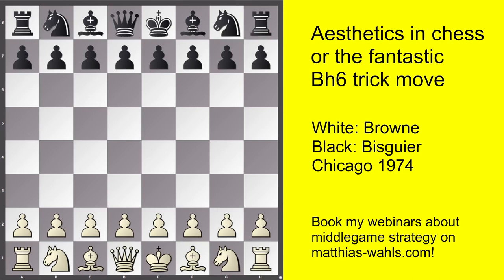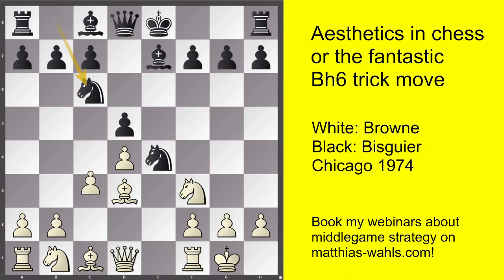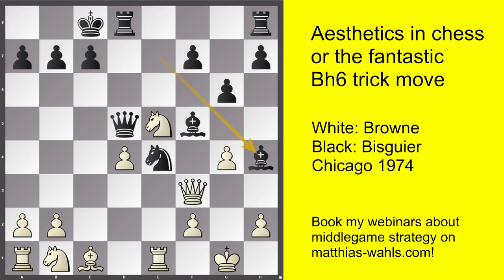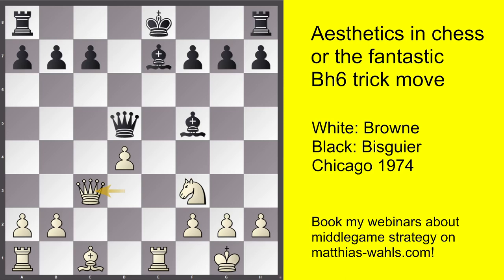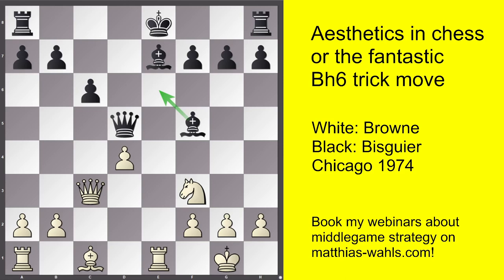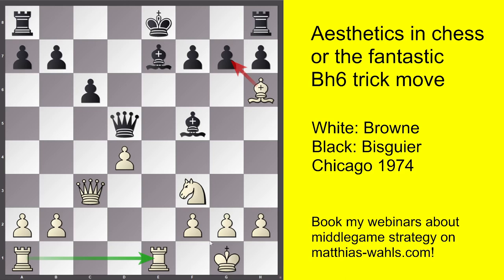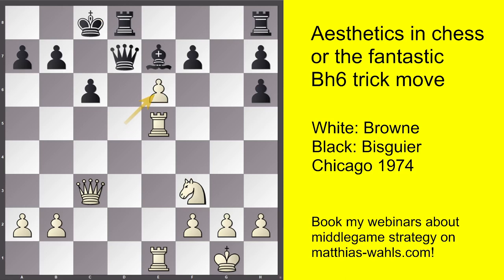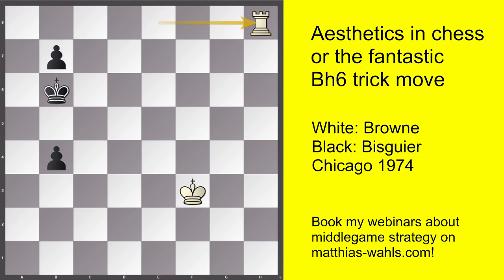Aesthetics in chess or the fantastic trick move Bh6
I always enjoyed the aesthetic side of chess. This is one example of my huge collection.

The more subscribers I have, the more videos I will produce.